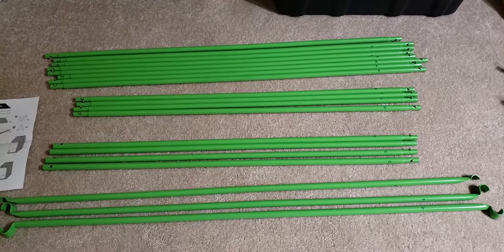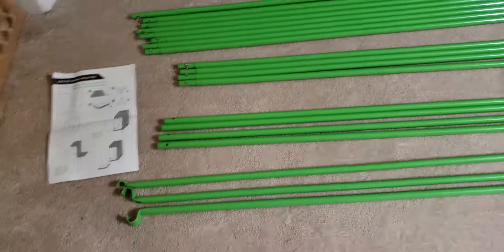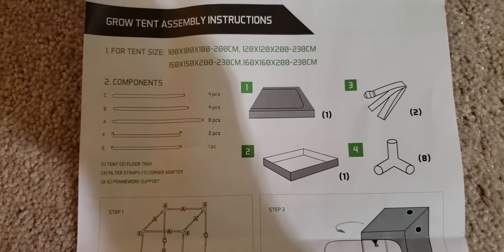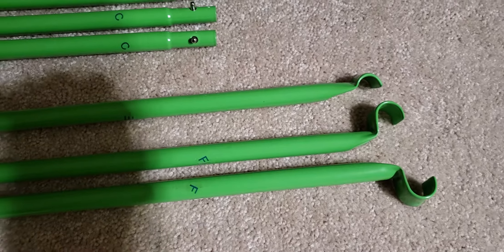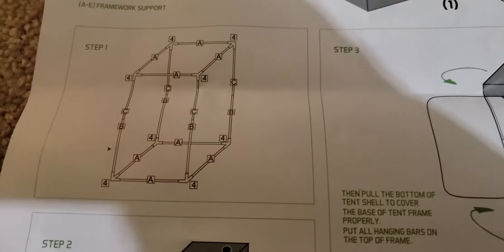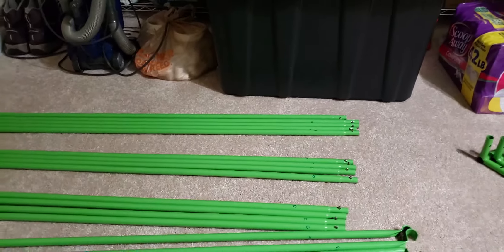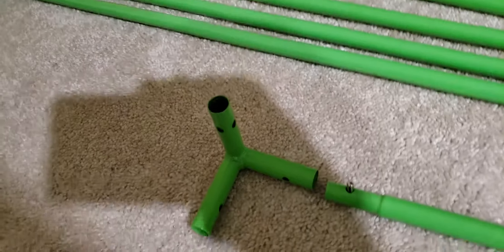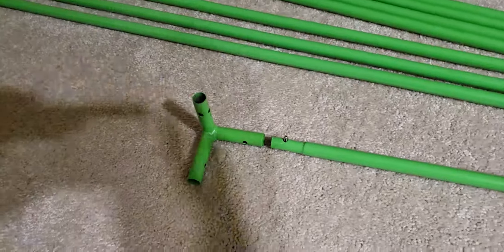VIVOSUN 4X4 Grow tent! Part 1